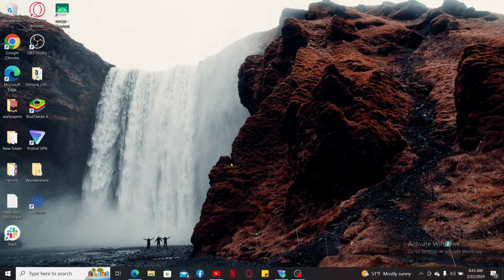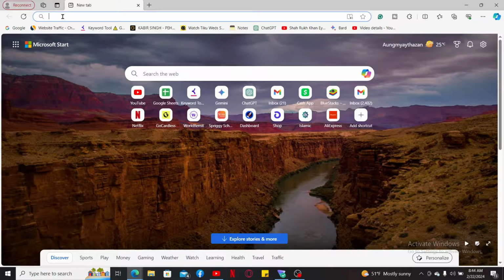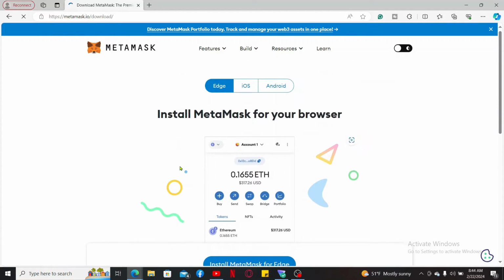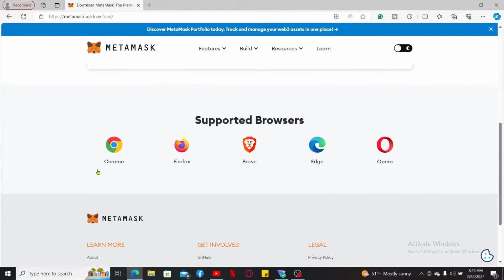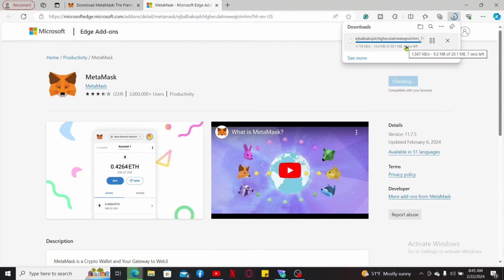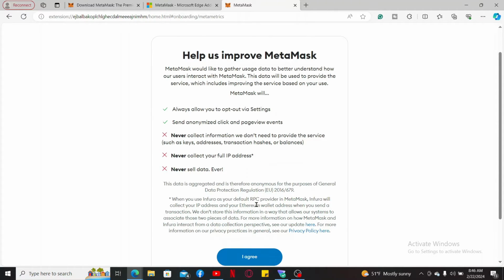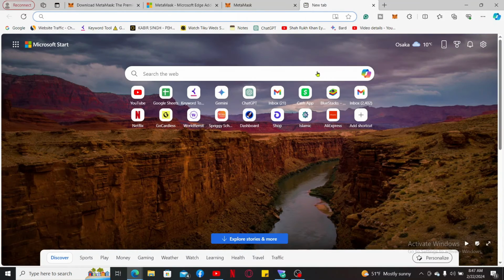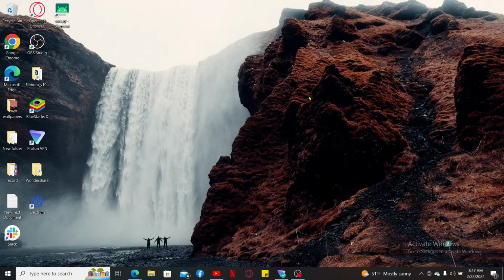How to Download MetaMask on Desktop PC 2024?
“Discover how to download MetaMask on your desktop PC with ease. MetaMask is an essential tool for accessing the world of decentralized finance (DeFi) and interacting with Ethereum-based applications.

Follow our simple step-by-step tutorial to install MetaMask on your desktop and start exploring the exciting possibilities of blockchain technology today. Don't miss out on this essential tool for navigating the decentralized web!"

All the videos provided on this TechBasics Channel are cleanly based on providing easy and simple web, mobile app-based tutorials to the users.